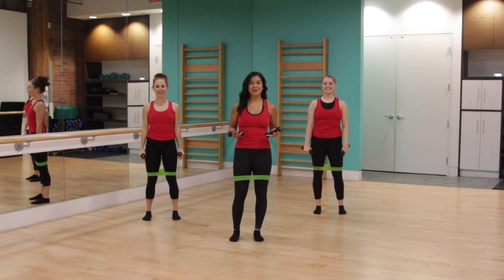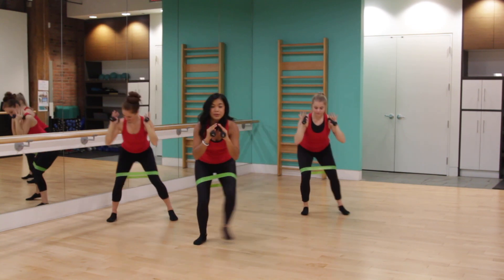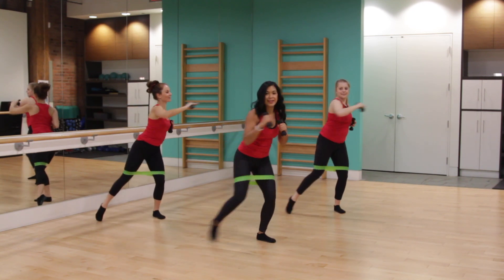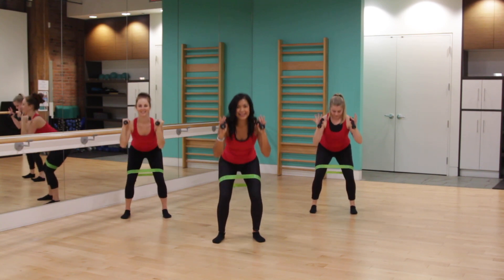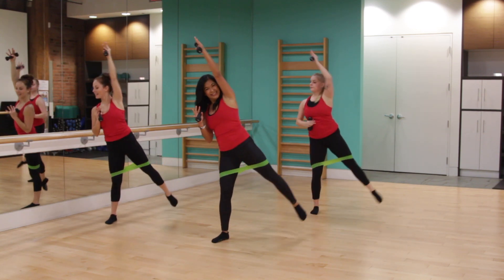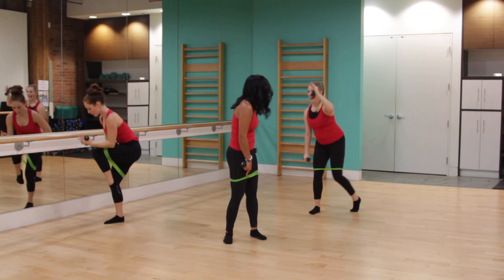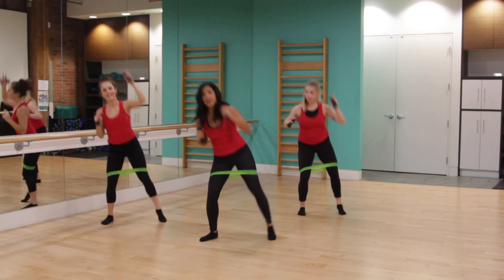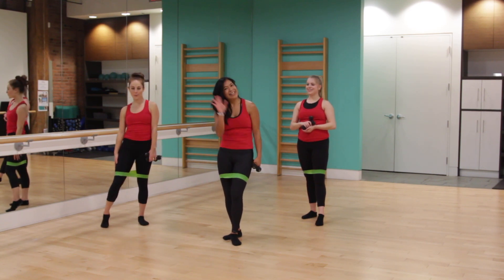Cardio Band + Belles Workout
Our Holiday Barre Cardio workout is a low-impact routine that will have you working up a sweat in no time, and your endorphins soaring! !  This workout is an efficient way to build muscle and burn calories long after your workout is over. This routine will leave your heart pumping and a smile on your face.  We've levelled up by adding a set of light weights and a Barre band. Enjoy!

2. Remember to BREATHE! When the work gets hard many people tend to hold their breath. Instead, take deep controlled breathes to carry you through the cardio intervals. You can do it!

3. MODIFY! Listen to your body. Choose the movements that feel good for your body and work your way up. This workout can be low/medium or high impact. It’s up to you!